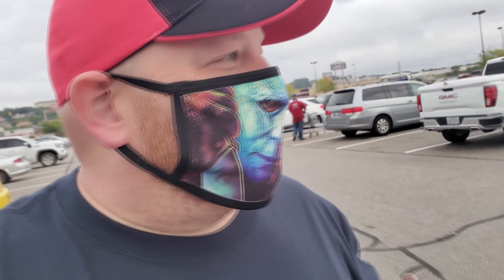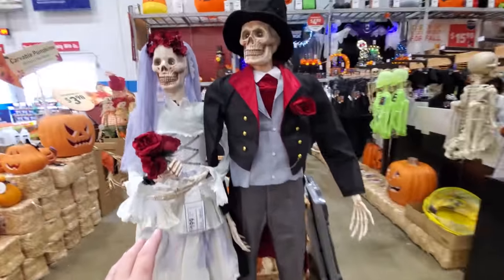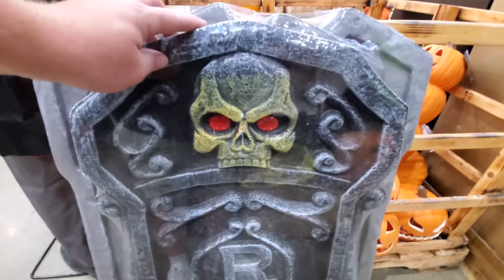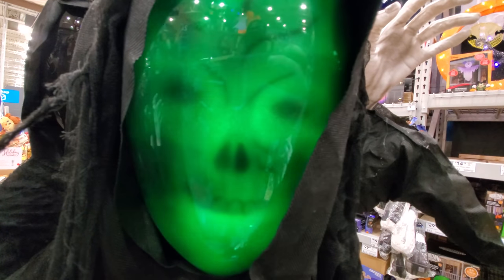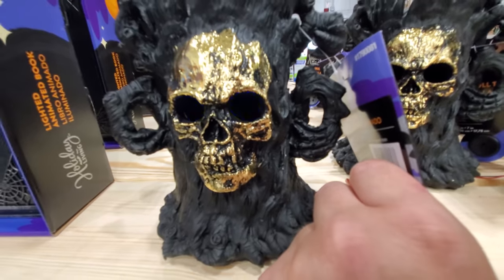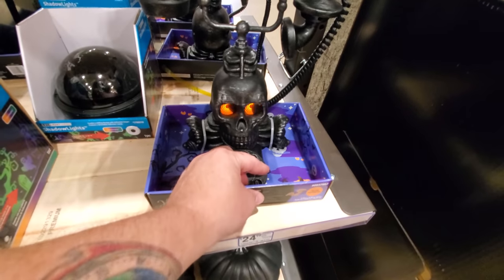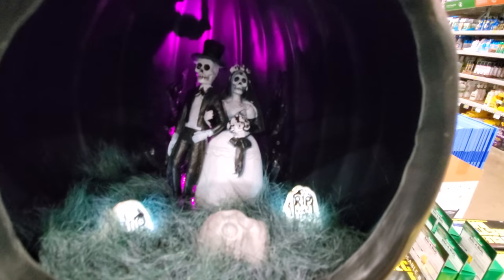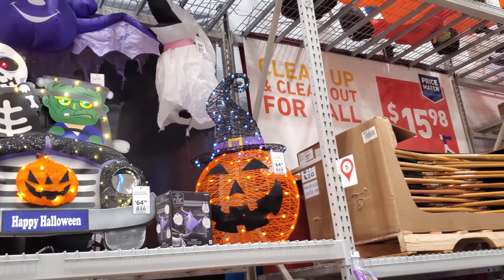HALLOWEEN 2020 at LOWE'S in ST Clairsville Ohio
TIL DEATH DO US PART! Today I visited the Lowe's in St Clairsville Ohio, and they had the married skeleton couple set up woohoooo! This was another fun one!